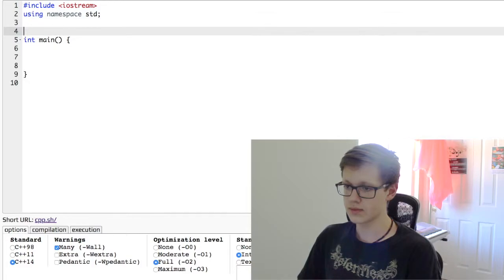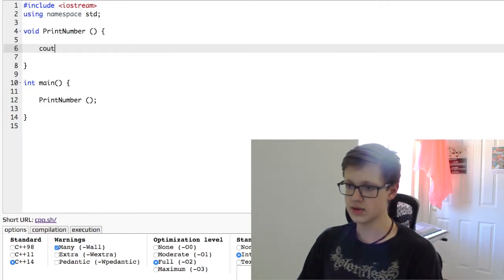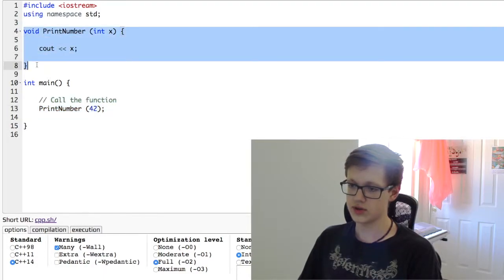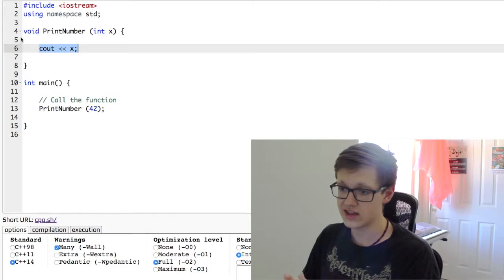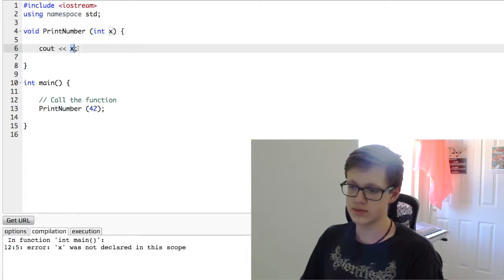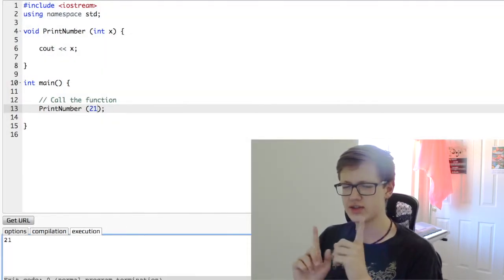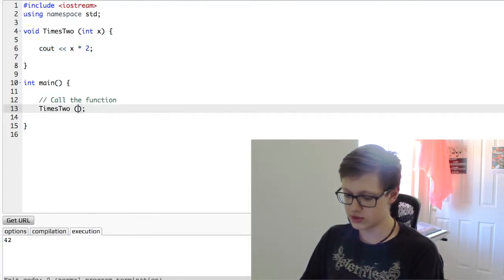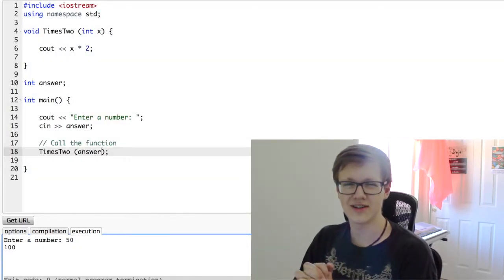Function Parameters (C++)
In this lecture, students will learn about function parameters and how to pass values to them!